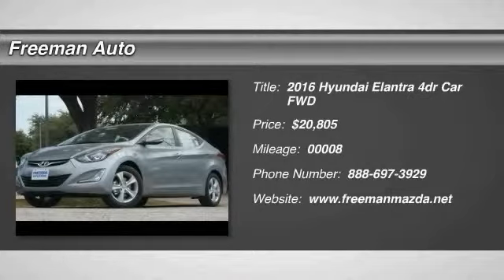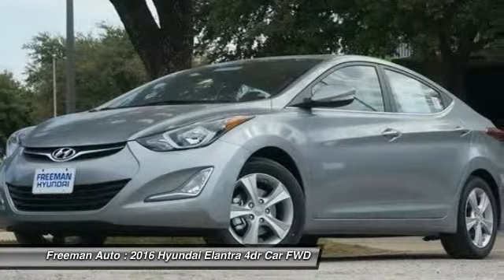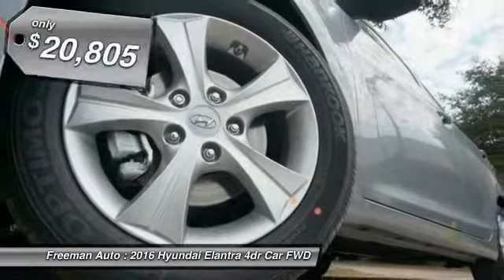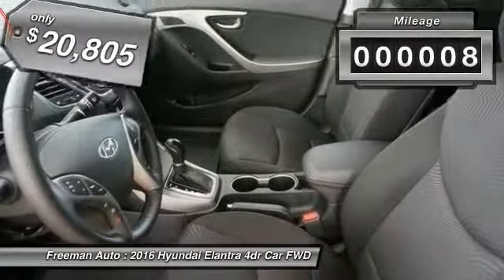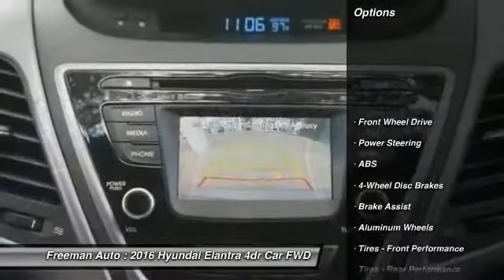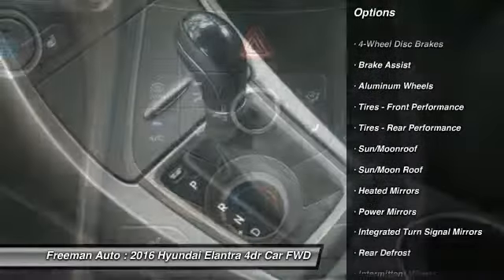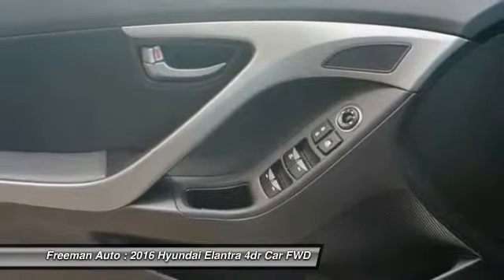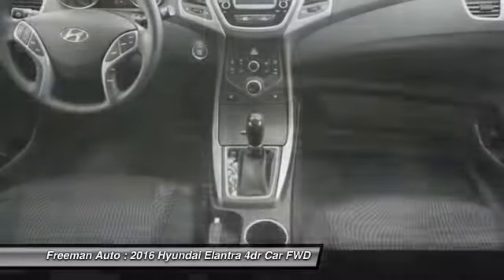2016 Hyundai Elantra Irving TX HGH729789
2016 Hyundai Elantra Value Edition

Freeman Auto
1840 E Airport Fwy

Looking for the right 4dr Car? Today could be your lucky day. With 8 miles, this SHALE_GRAY, 2016 Hyundai Elantra equipped with Automatic transmission could be yours. Request more information and set up a test drive right away.